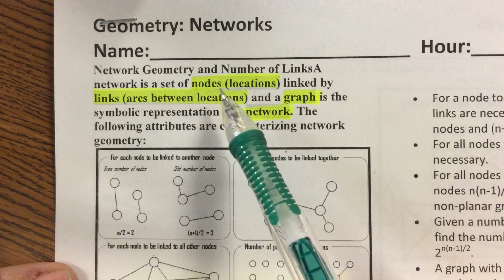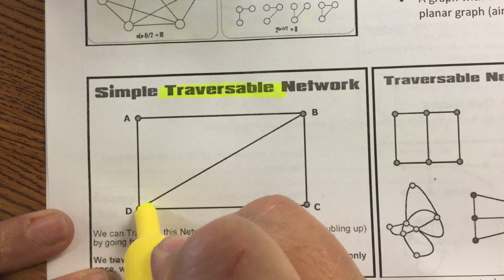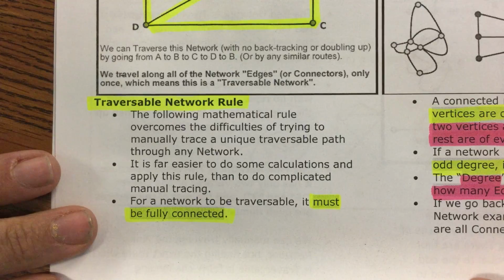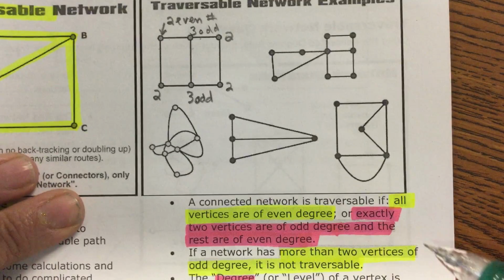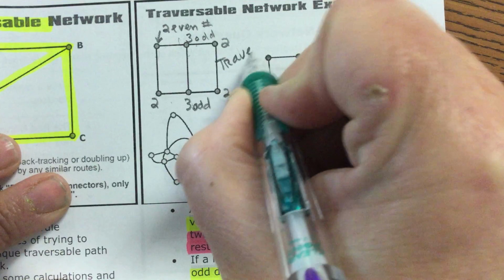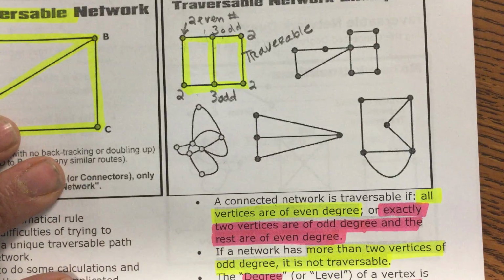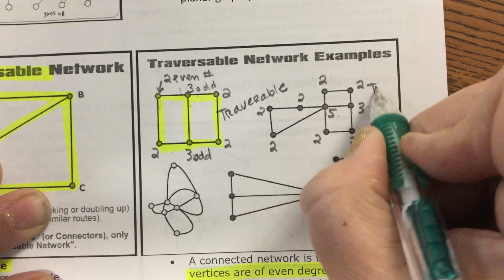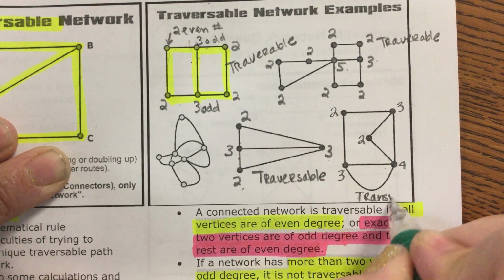Networks (Page 1 Notes)